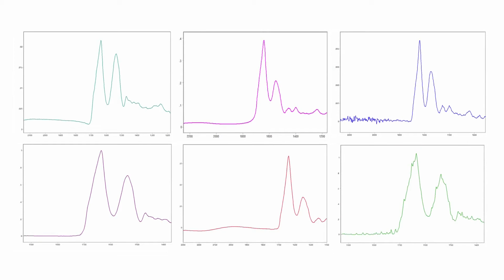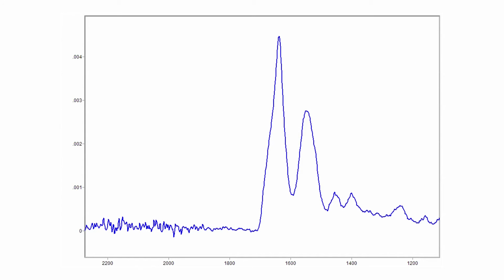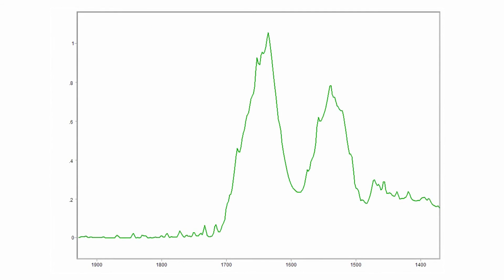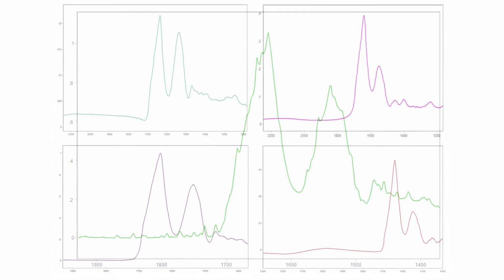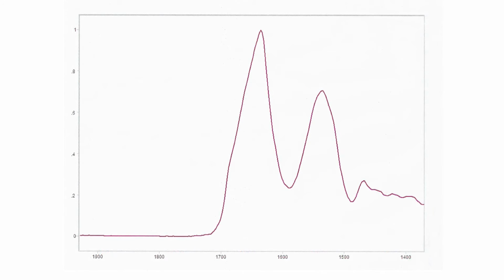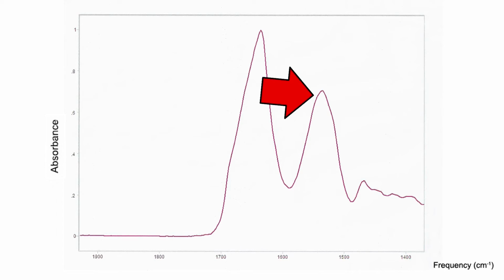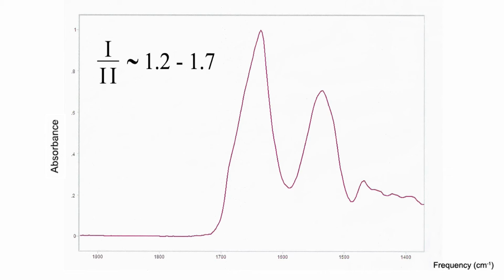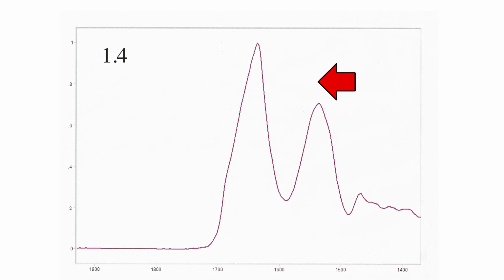Introducing "The Correct Spectrum Matters" Series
Rina Dukor, President and cofounder of BioTools Inc. produced these educational segments is to answer some of the questions she has encountered for the past 17 years while training hundreds of scientists on the use of FT-IR spectroscopy for structural elucidation of proteins and peptides.